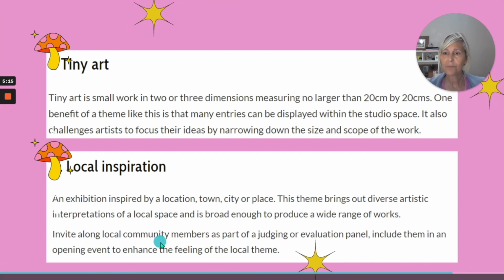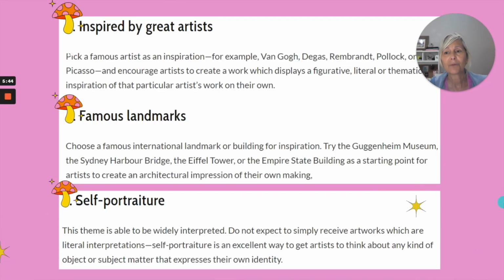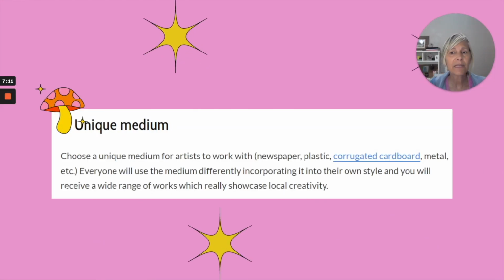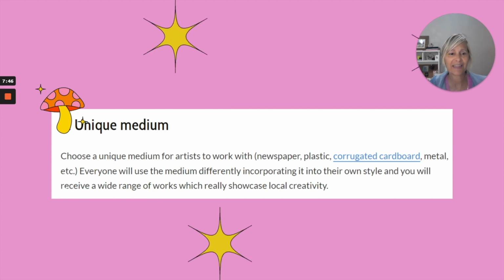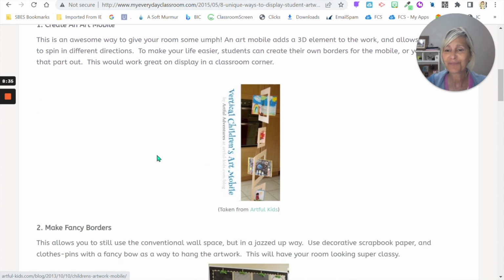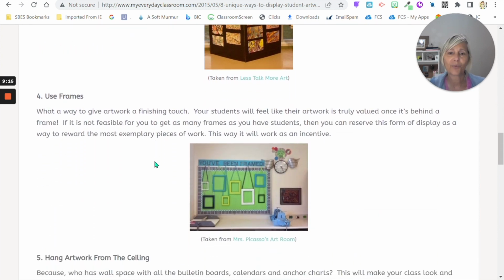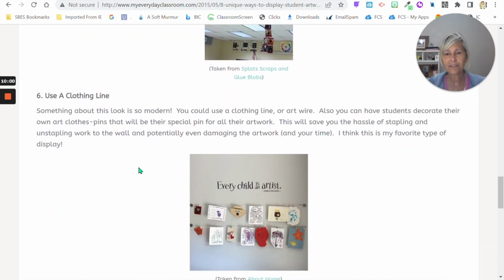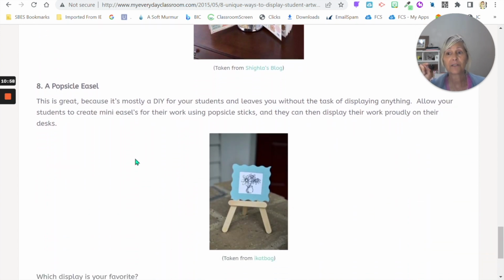ES Art Community Webinar 9.3: Advocating for Art Education, Part 3